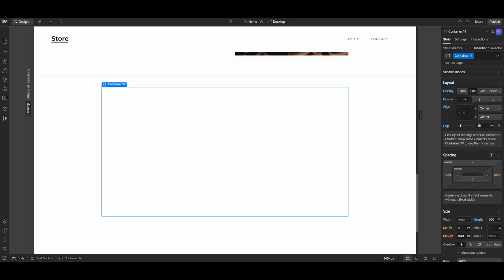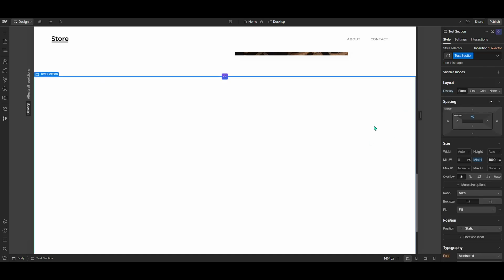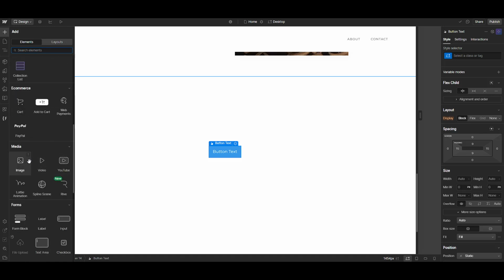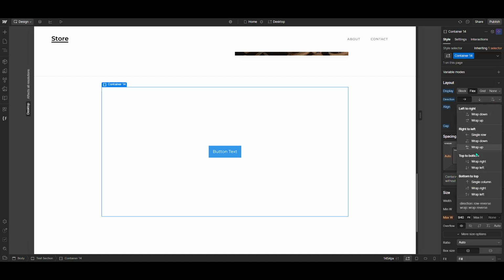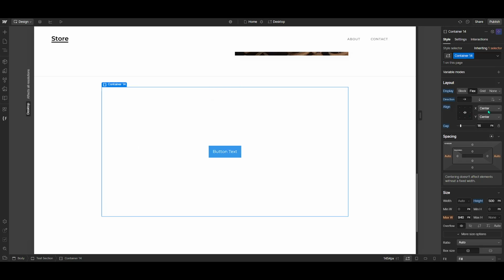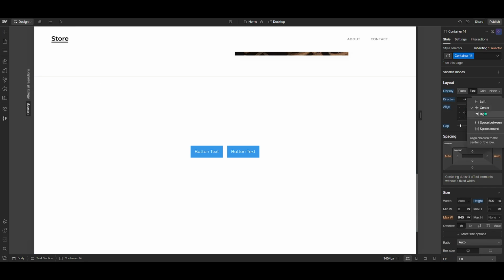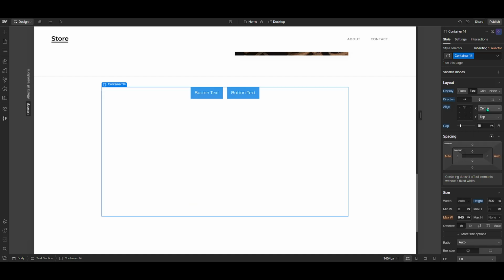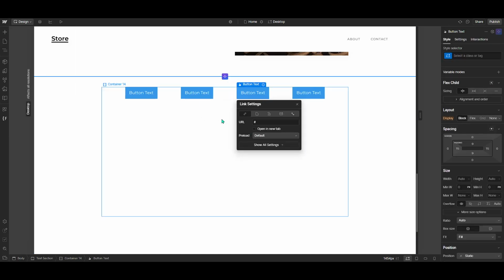How To Align Elements in Webflow – Master Flexbox, Grid & Manual Positioning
In this video, I’ll show you how to align elements in Webflow using Flexbox, Grid, and manual positioning. Whether you're centering a button, spacing cards, or aligning icons, this tutorial makes it simple and responsive.